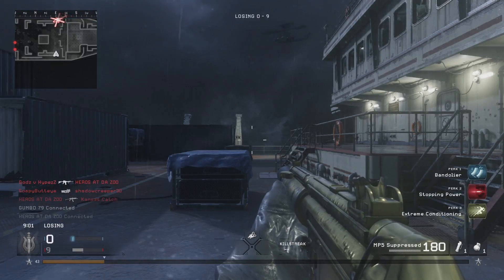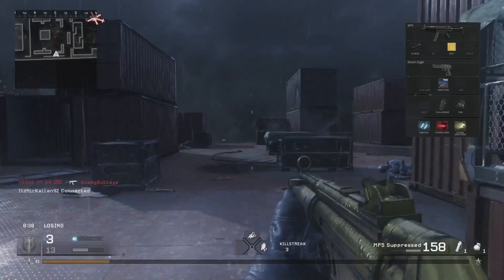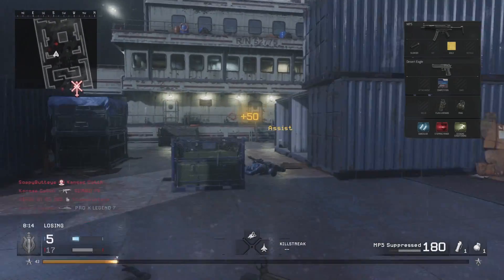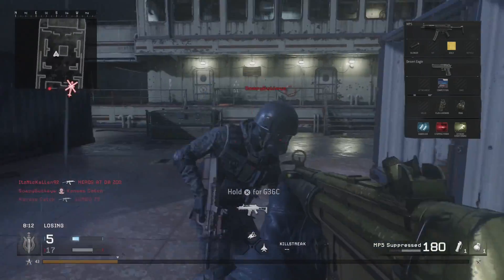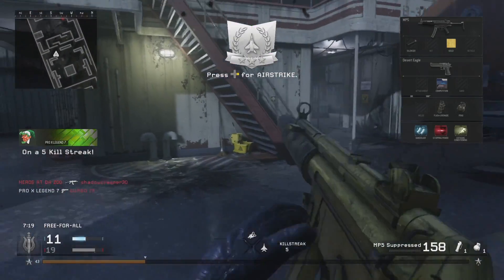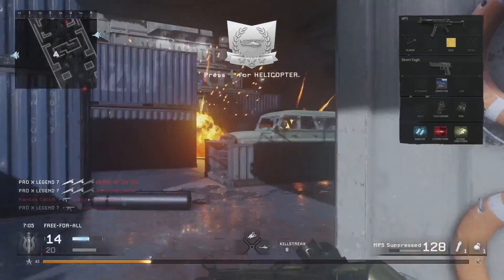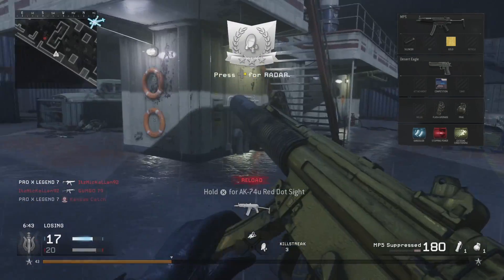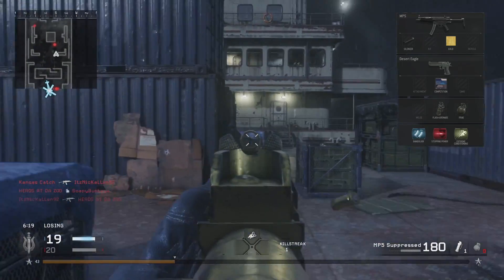MP5 BEST CLASS SETUP! (MODERN WARFARE REMASTERED)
This is the best class setup for the MP5 Sub Machine Gun in Call of Duty Modern Warfare Remastered! This is such a good gun and this setup will really help you get those high killstreaks. If you are loving MWR make sure to drop a like on the video and also comment to request another class setup!